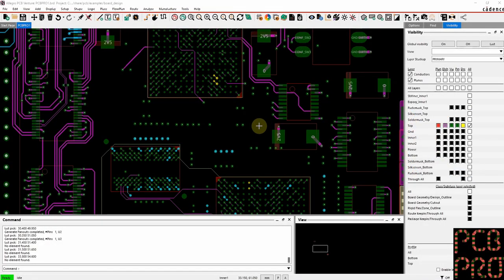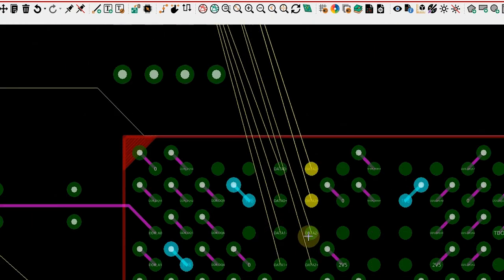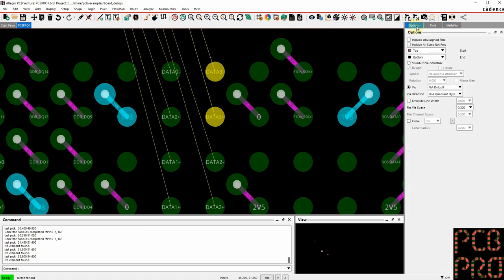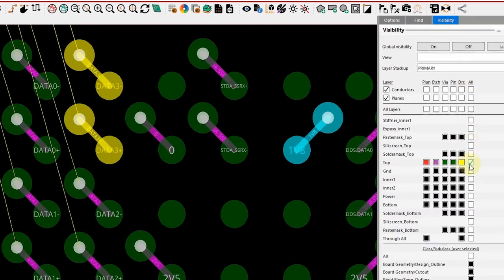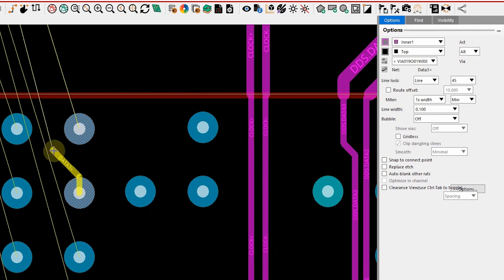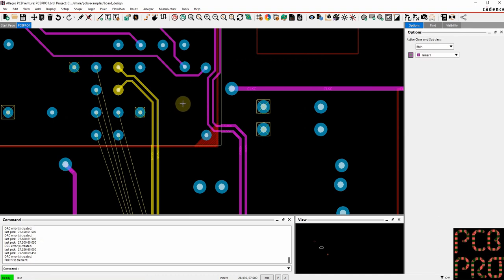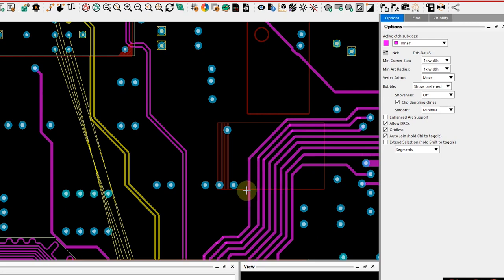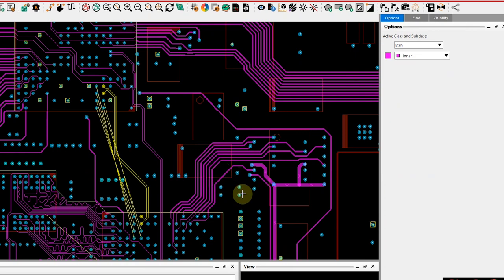PCB PRO - Intro to routing traces in Allegro PCB Editor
Learn how to route copper traces by first creating a fan-out for the BGA and then etch differential traces from point-to-point. Make minor edits using the slide feature to nudge traces around in the design.